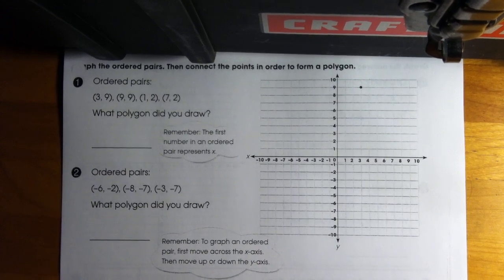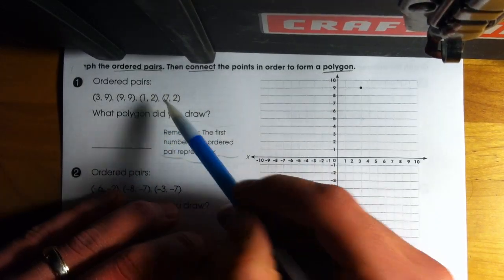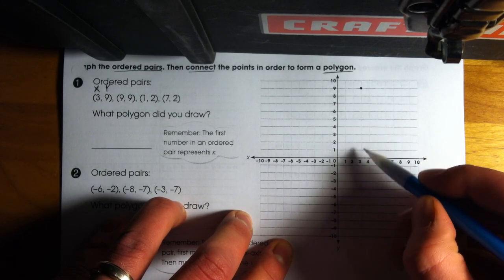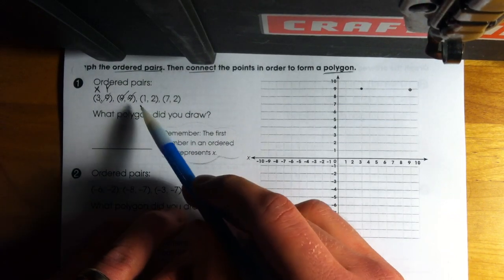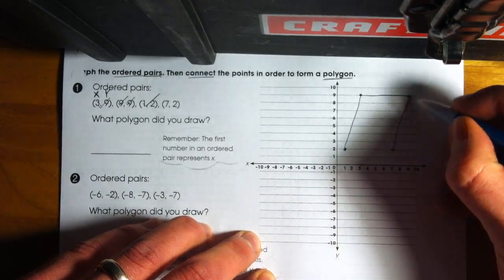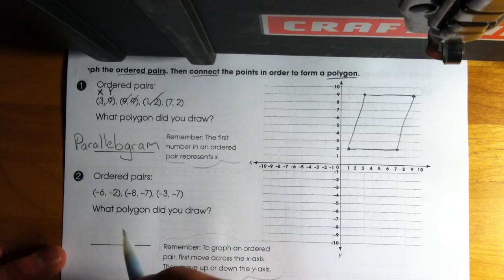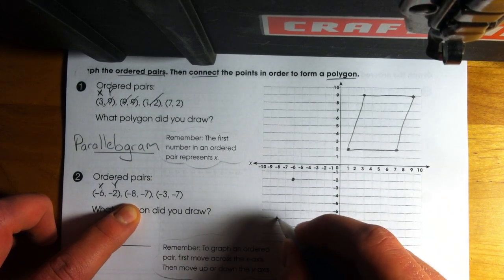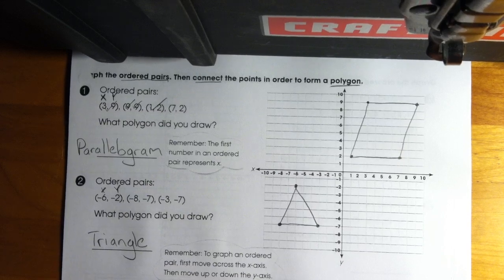Drawing Polygons on the Coordinate Plane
6.G.3. Draw polygons in the coordinate plane given coordinates for the vertices; use the coordinates to find the length of a side joining points with the same first coordinate or the same second coordinate.  Apply these techniques in the contet of solving real-world and mathematical problems